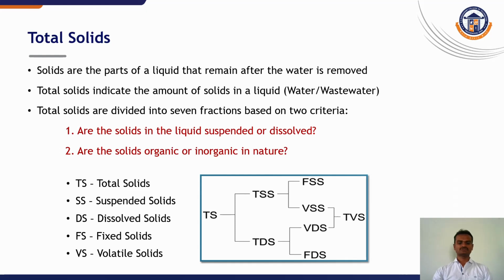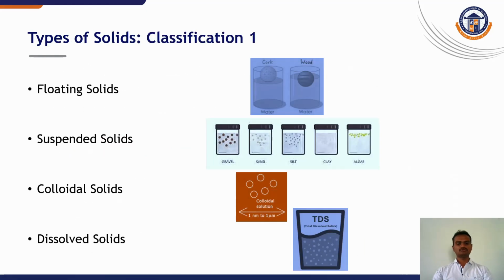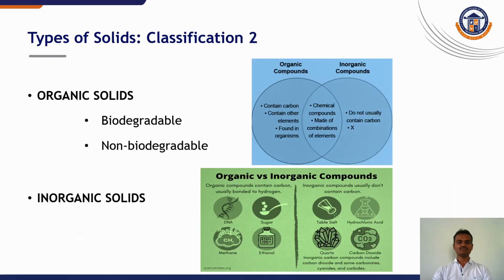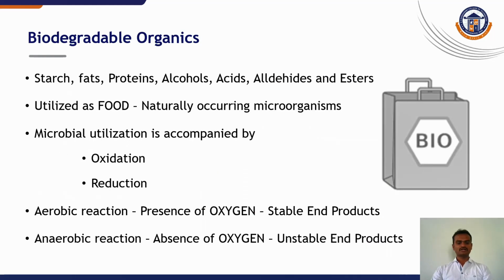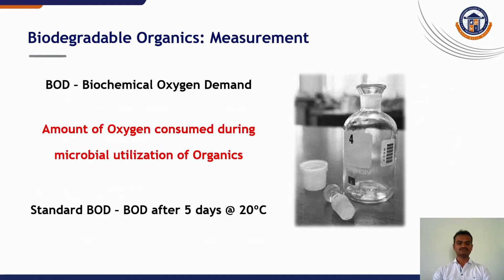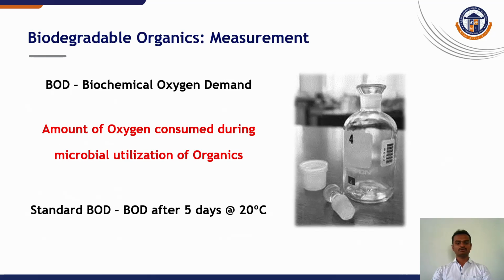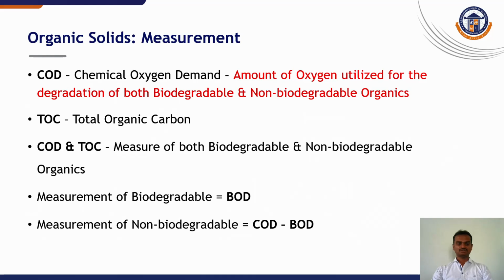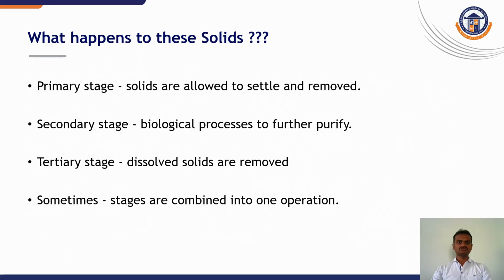Types of Solids in Water and Wastewater